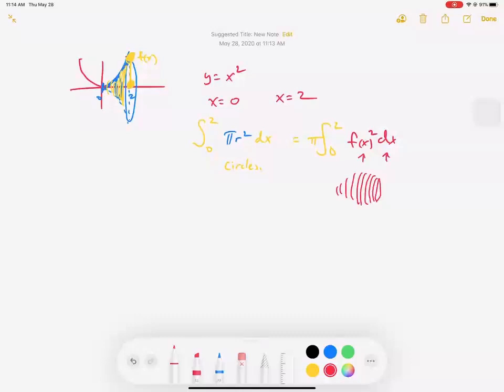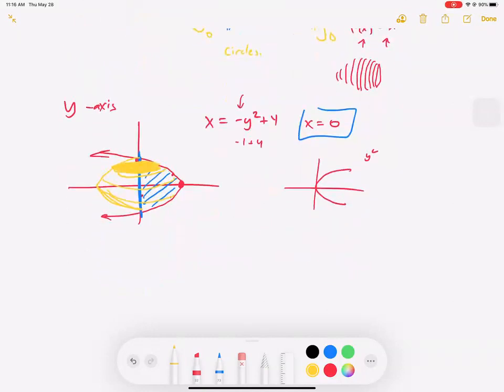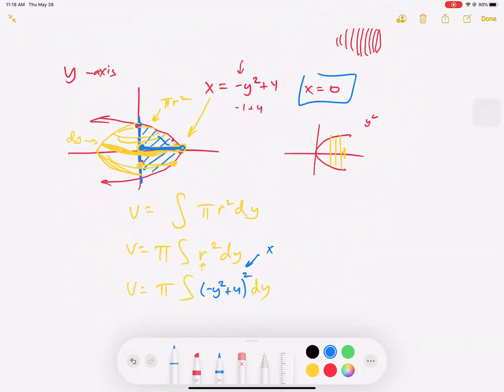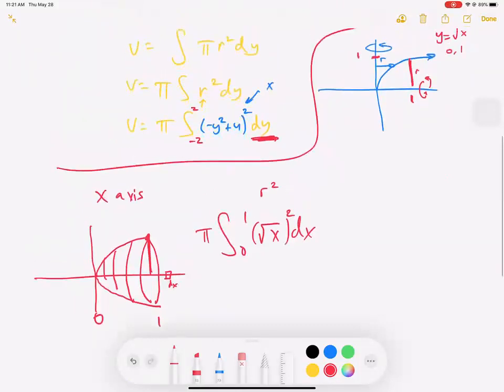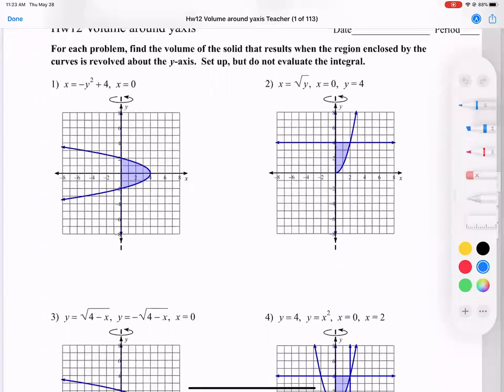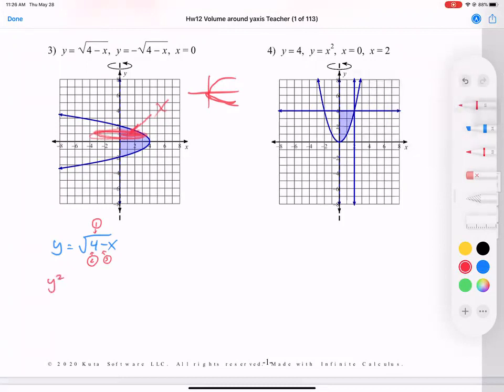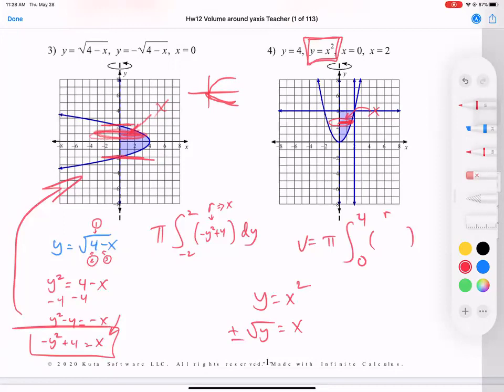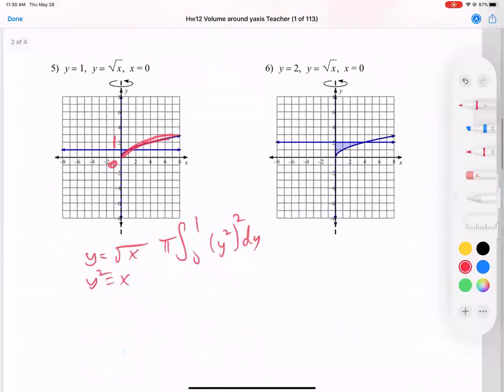AP Calculus Volumes (Revolving around the y-axis) Yagi